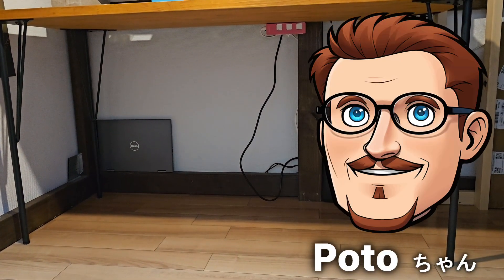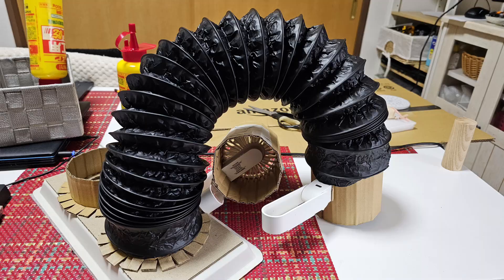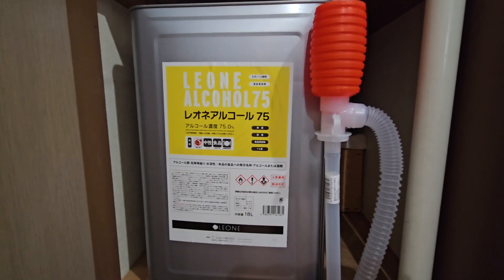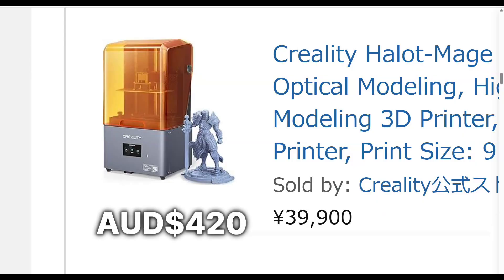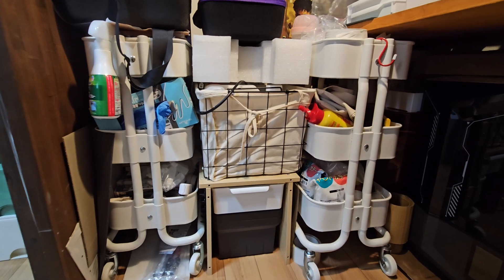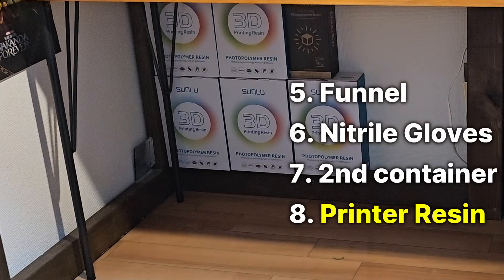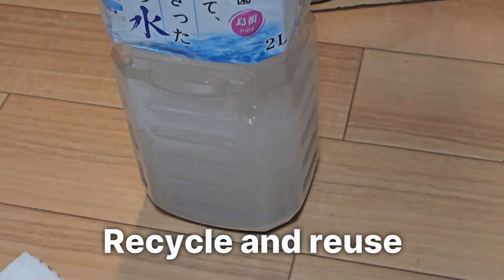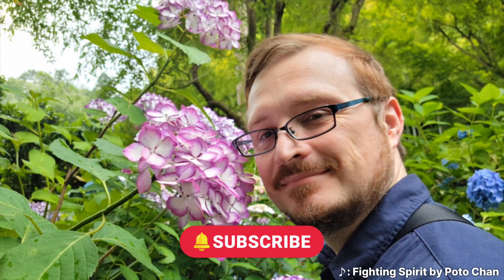3D Printing at Home: Space Requirements & Essential Tools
Thinking about getting into 3D printing?
Before you buy that printer, find out exactly how much space you need, what equipment is essential, and how to set up your workspace for success. In this video, I walk you through my own 3D printing setup, show you the tools that make life easier, and share tips for avoiding common beginner mistakes.
Perfect for anyone starting their first print or upgrading their maker space.

Equipment needed:
Organic Ethanol

Resin
***  AU$149.69
Aug 18, 17:00 AEST-Aug 28, 16:59 AEST